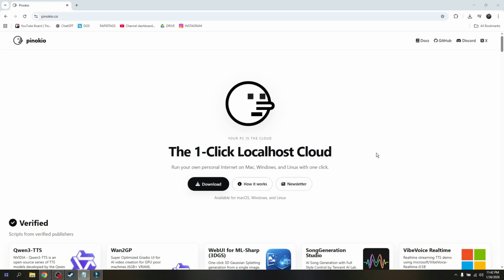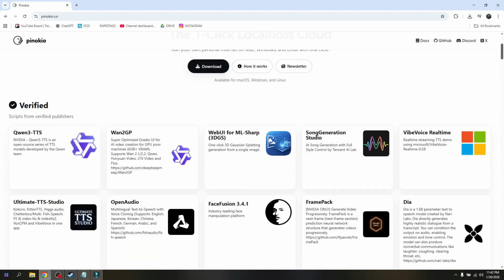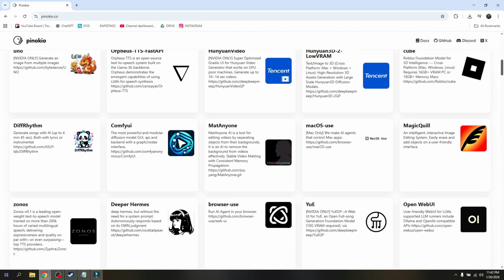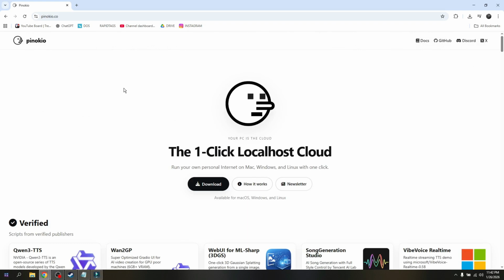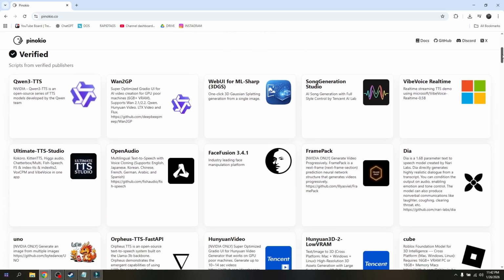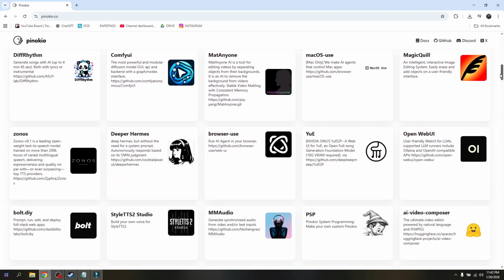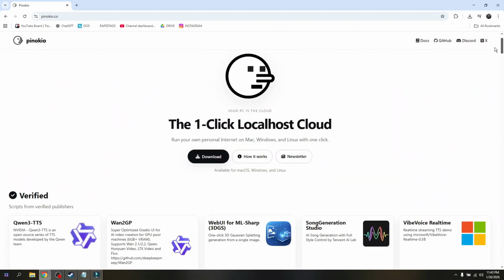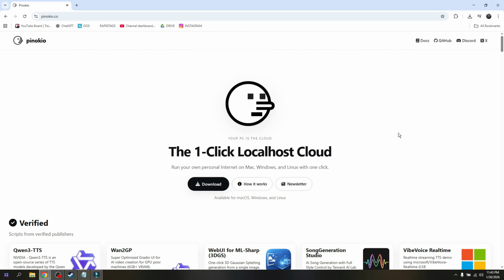HOW TO USE PINOKIO AI - ULTIMATE GUIDE 2026! (FULL GUIDE)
In this video, I am going to show you how to use Pinokio Al and Pinokio AI step by step.
This ultimate guide covers installation, features, and running AI tools locally.
Perfect for beginners learning Pinokio AI automation and workflows.